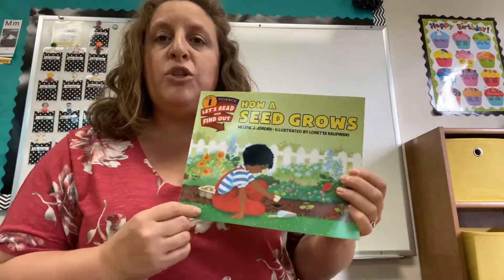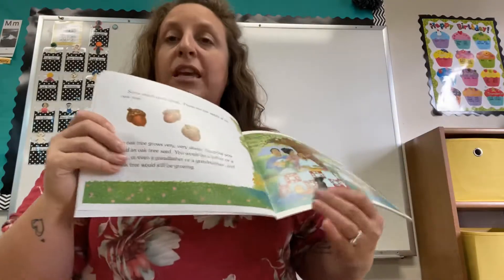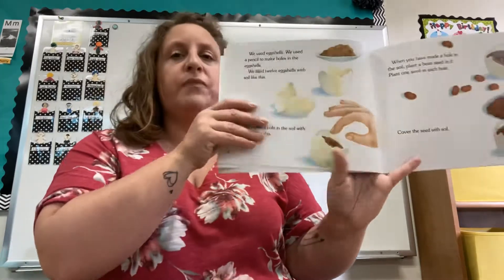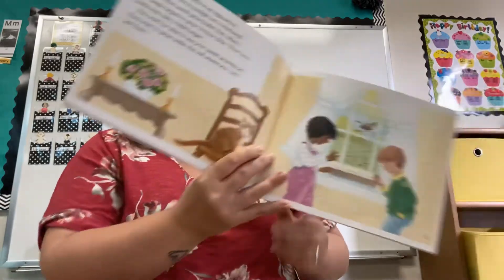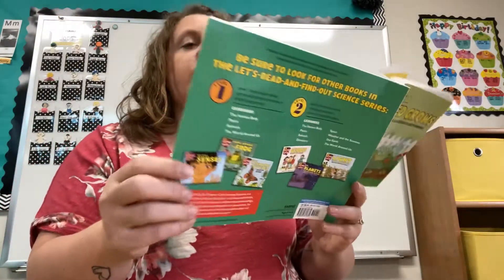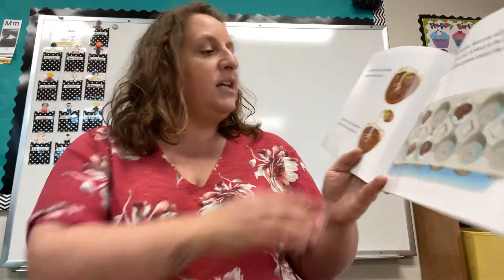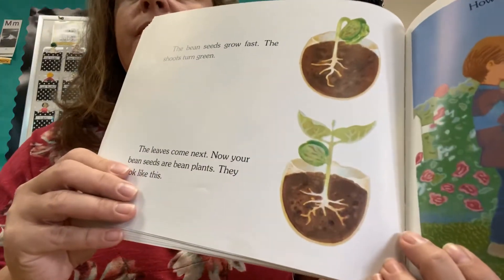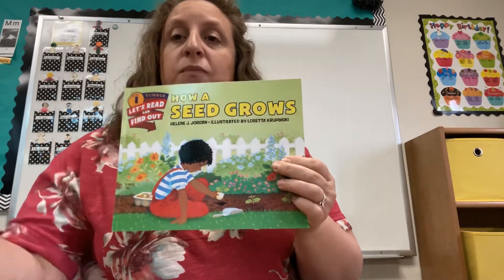April 20, 2020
How A Seed Grows